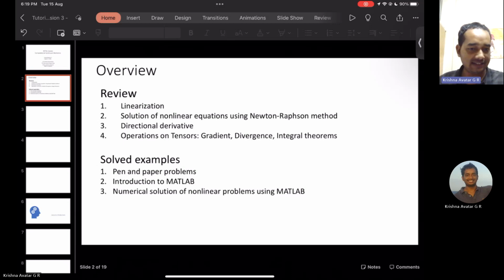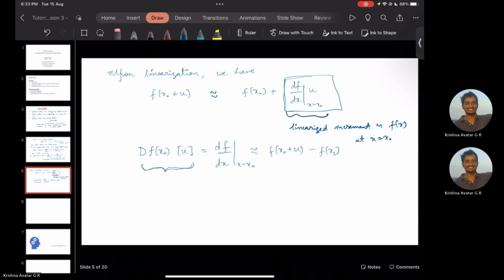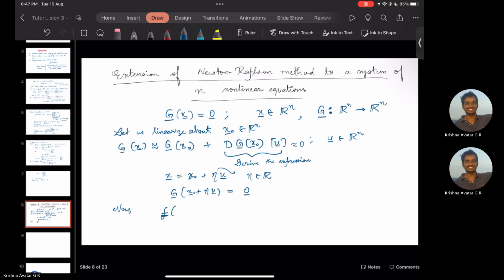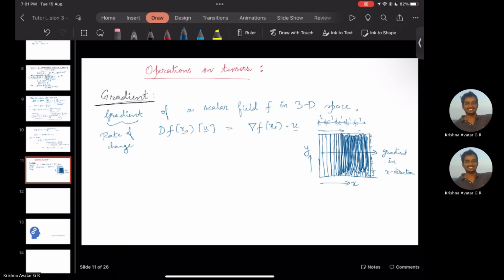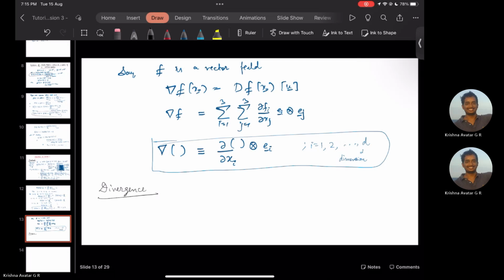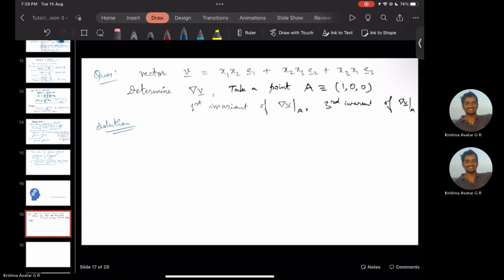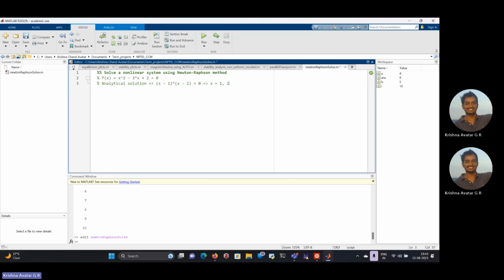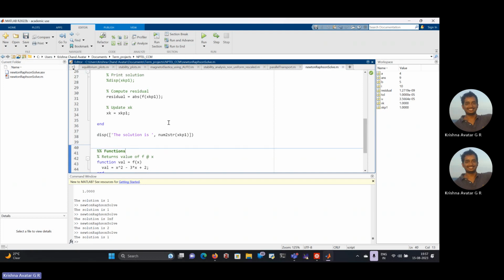Tutorial Session 3 - Linearization, Directional derivative, Tensor operations, MATLAB basics